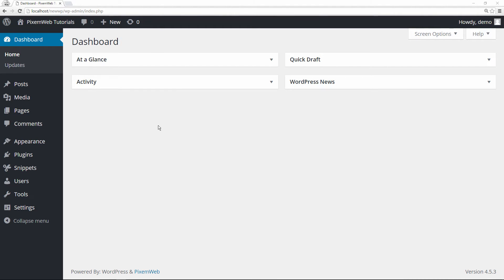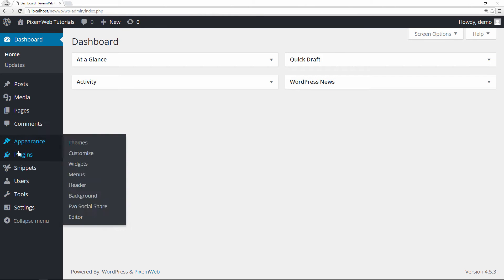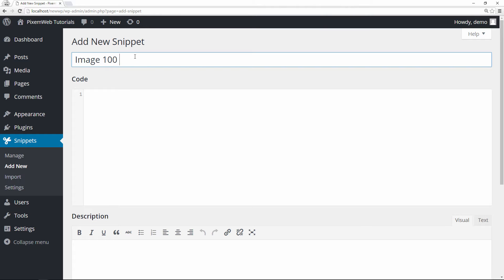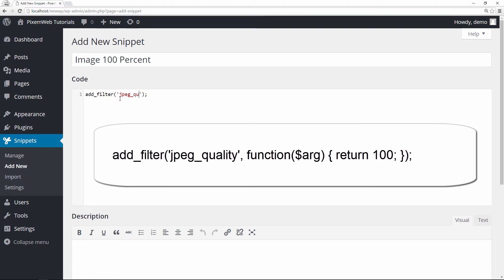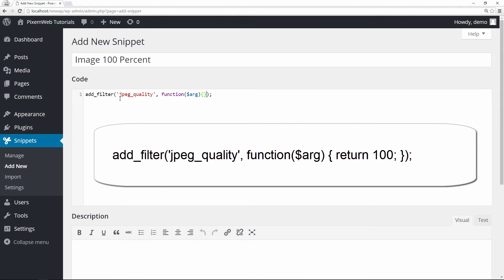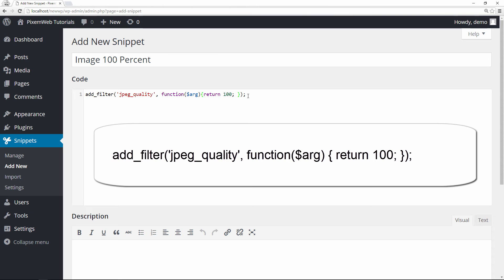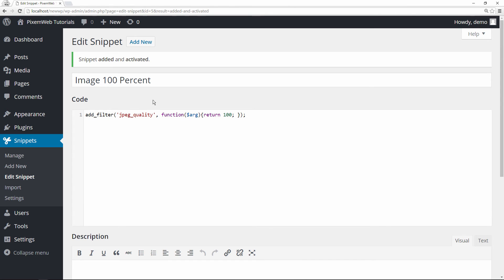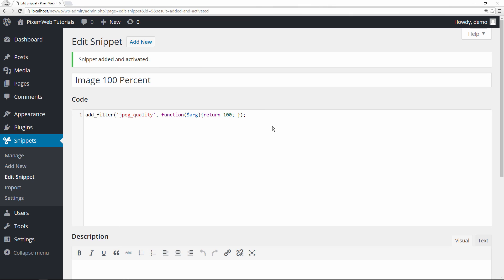How To Prevent WordPress from Compressing JPEG Images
Before viewing this video, check out this video on the Code Snippets Plugin which makes adding code snippets to your website a lot easier.

WordPress Compresses your JPEG Images to 90% by Default. This is done to help your website load faster by reducing the file size.

This is typically a good thing but if you're a photographer or if you sell images on your website, then you might want to keep the quality at 100%.

In this episode I show you how to add a snippet of code to your website that will prevent WordPress from compressing your images.

The best part is that I show you how to do this by using a code snippets plugin so you don't have to edit your functions.php file and worry about theme updates and losing your code.